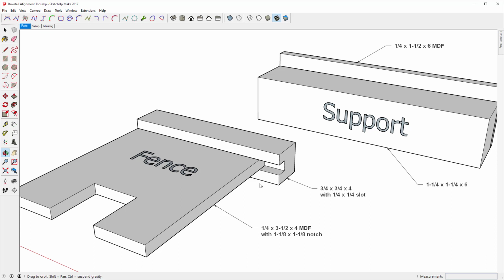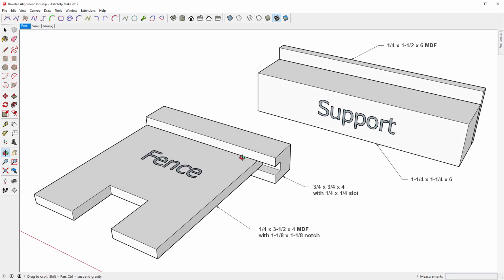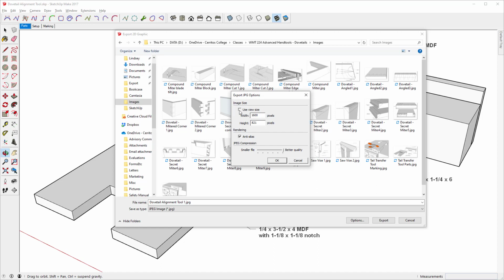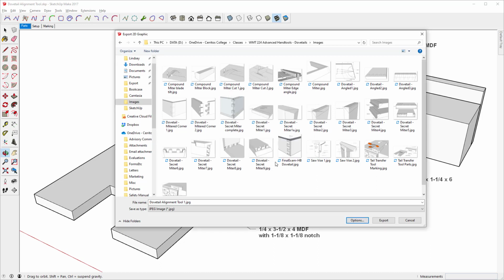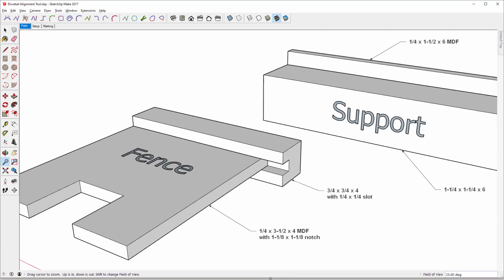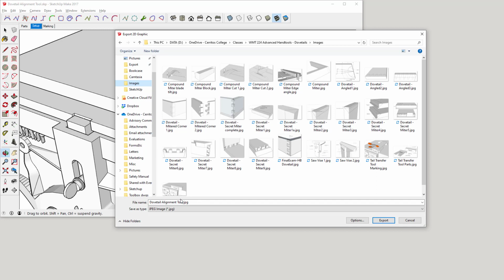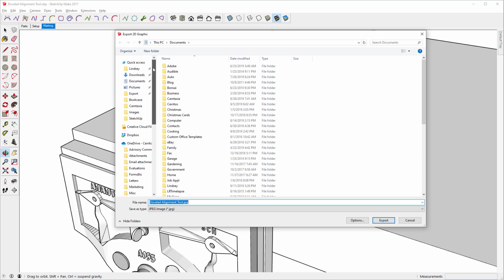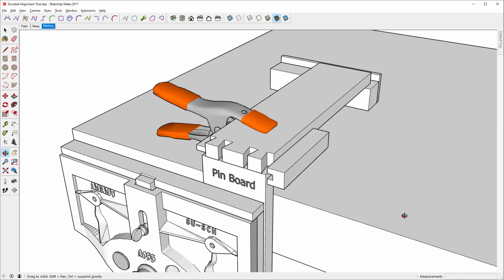Tutorial - Exporting Images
Creating screenshots and exporting images